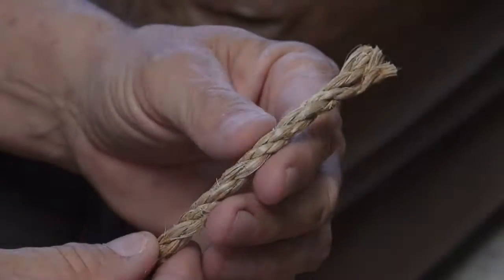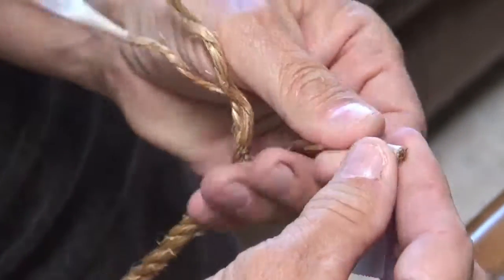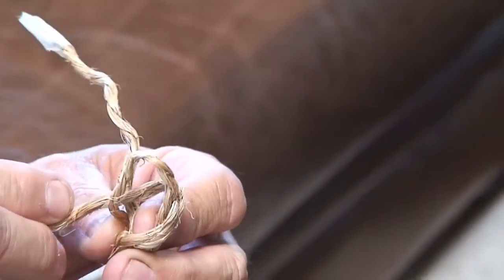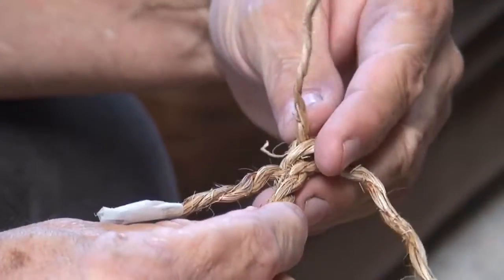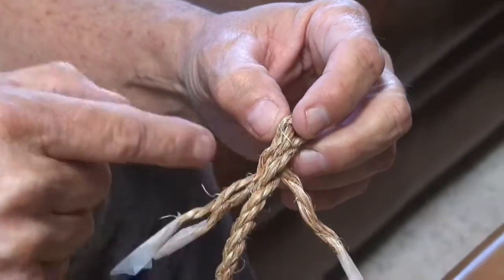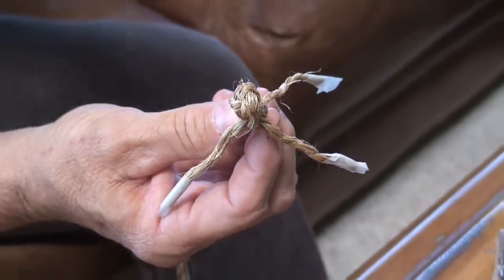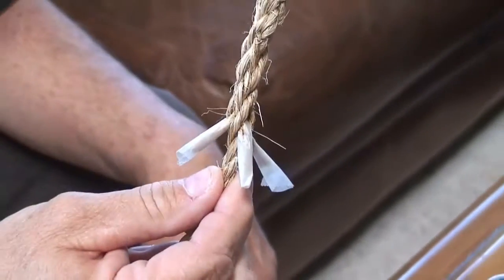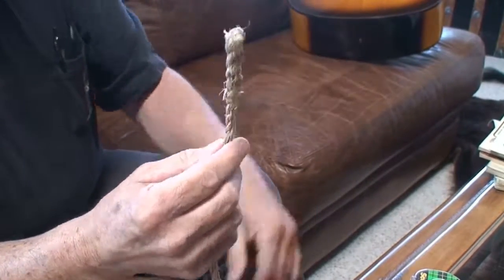How to:Back Braiding Rope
▄Hope you enjoyed this How to video, by Terry Haider! Special thank you to these people for the music!▄

Other songs are Travel Light and Ghosts of California.